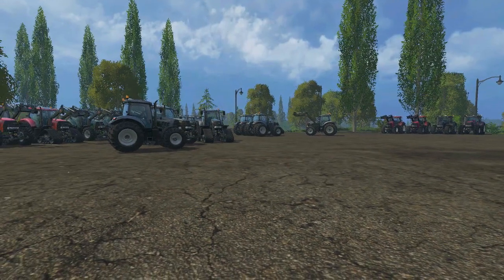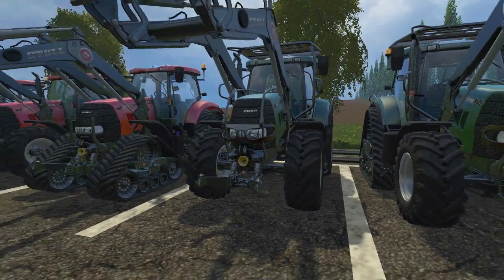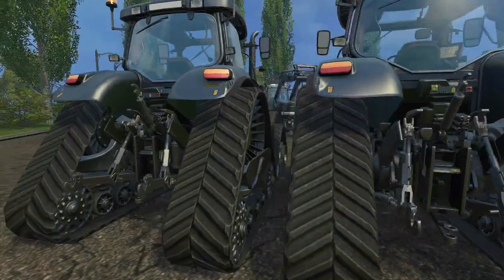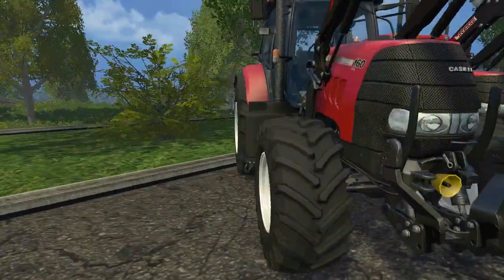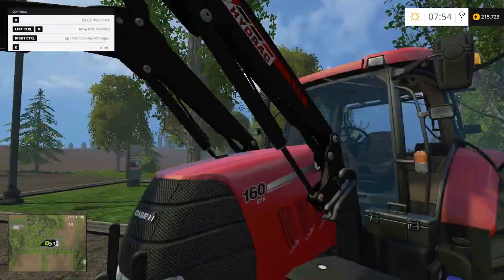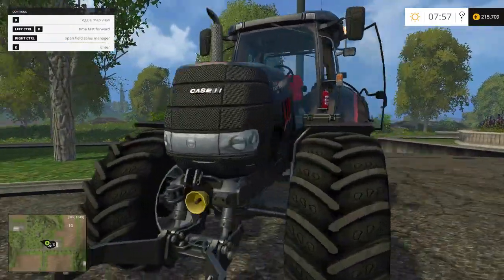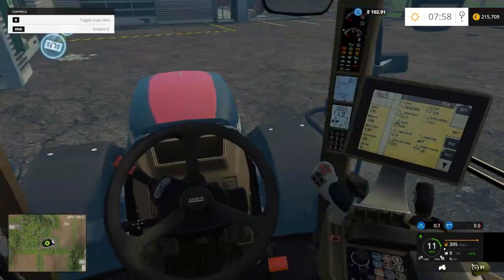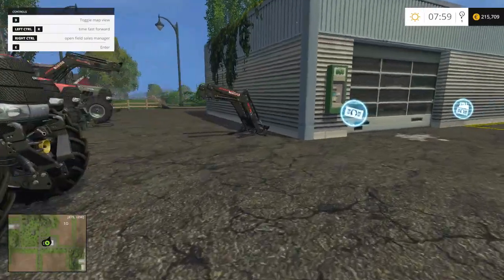Mod Roundup: Case Puma Series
In this Mod Roundup we take a look at various different modded Case IH Puma series tractors.

*** MOD LINKS ***

(watch out: 3 separate dl links!)

(watch out: 4 separate dl links!)

(watch out: different dl links!)

*** MUSIC ***